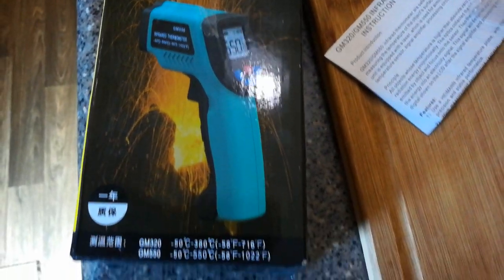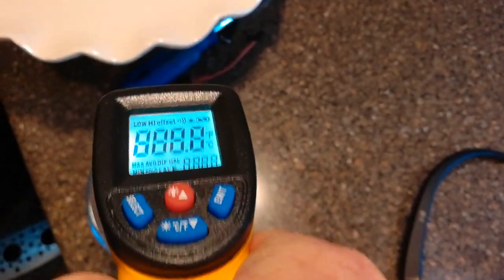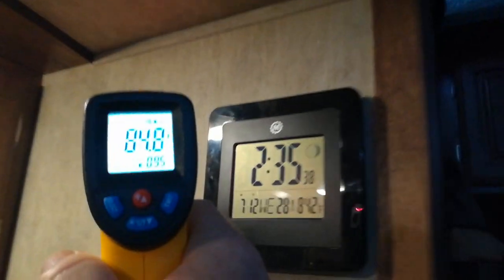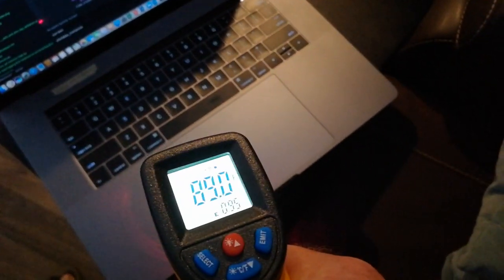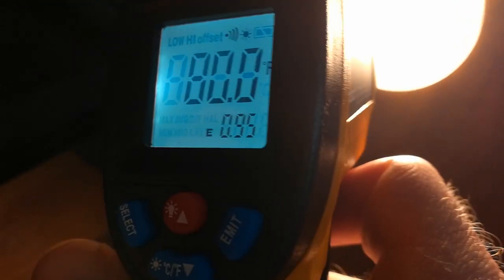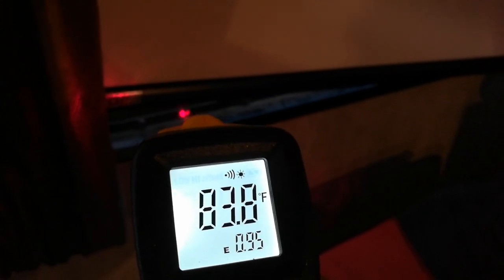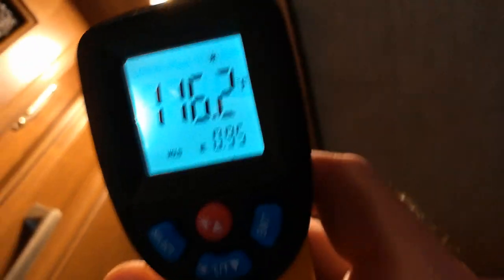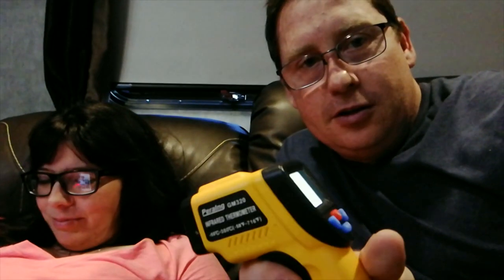new laser temp gun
Level 2:  CLICK LIKE